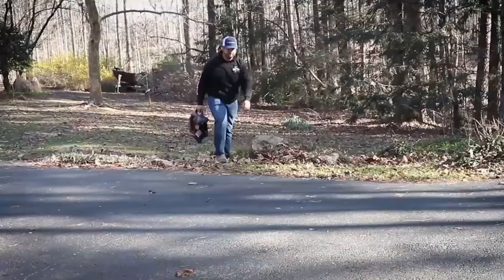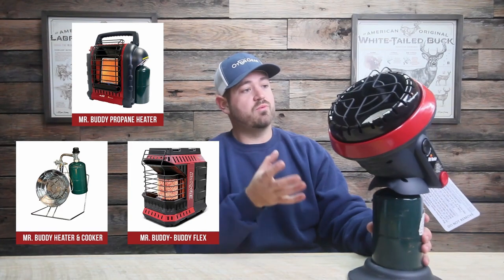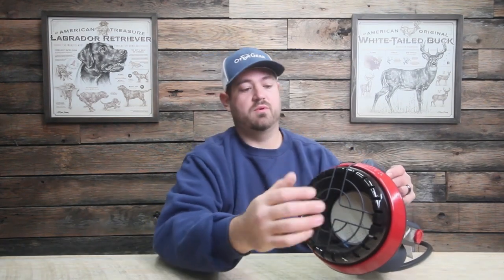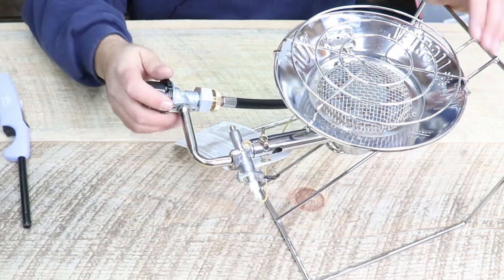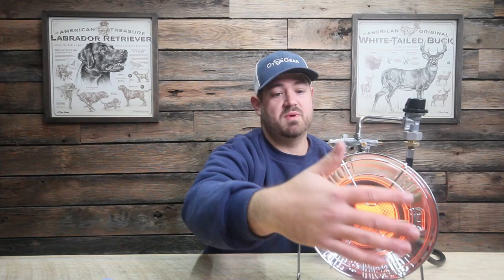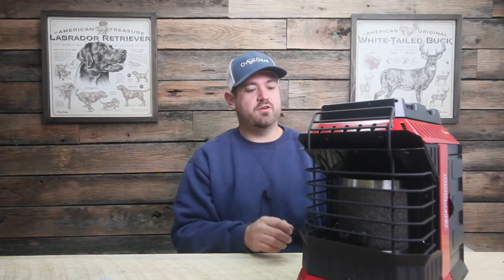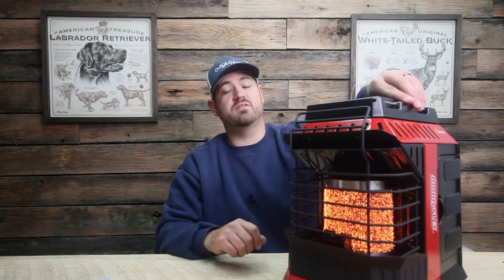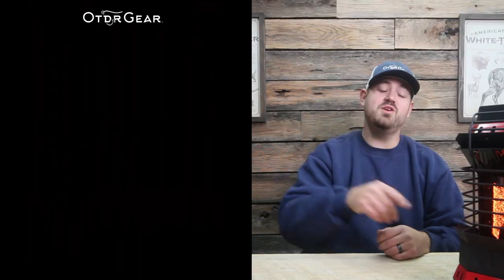Mr. Heater Line Up Comparison - Bigger isn't always better!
On this episode of Outdoor Gear Reviews we dive into the line up of the Mr. Heater series. From the individual heating/cooking unit to the large stand alone heater to share with friends, Mr. Heater has you covered! Lets see which heater will keep you warm when you need it most!

Little Buddy

Propane Heater/Cooker

Portable Buddy